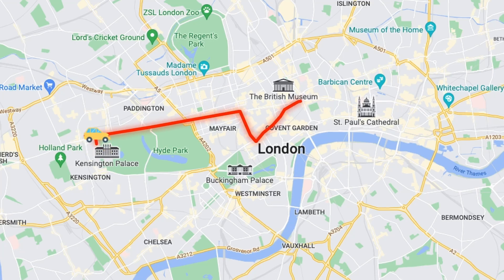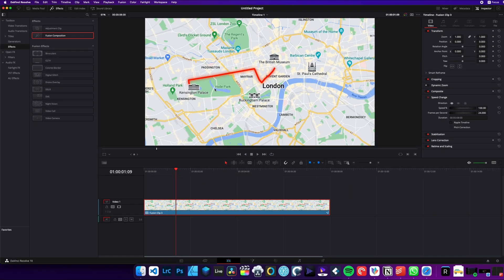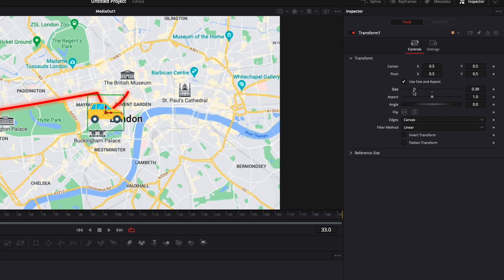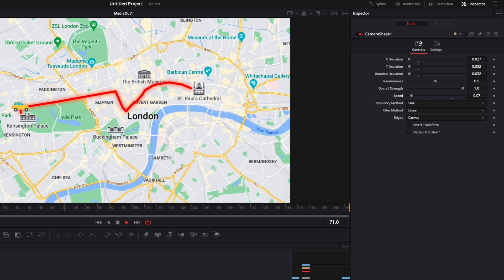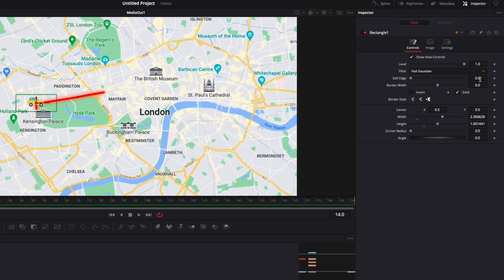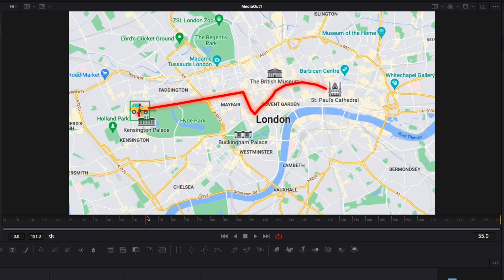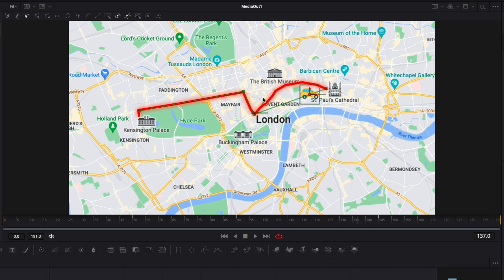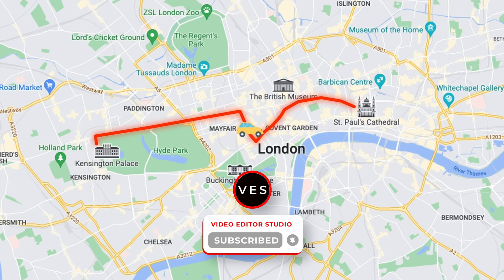Animate a Car Icon on a Map in Davinci Resolve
In this Davinci resolve tutorial I'll share with you how to animate a car icon from point A to point B along a path. We'll also use the shake effect to make the car animation more dynamic.

I've provided timestamps so you can easily jump between sections:

00:00 - Intro
00:10 - Get a car Icon
01:30 - How to place the car icon on the map
01:50 - Use a camera shake to make the animation more dynamic
02:30 - Animation In of the Car
03:40 - Animate the car along the path